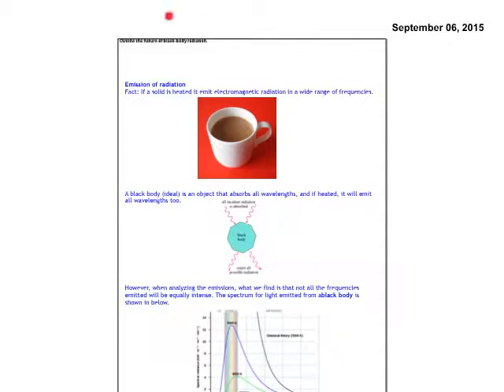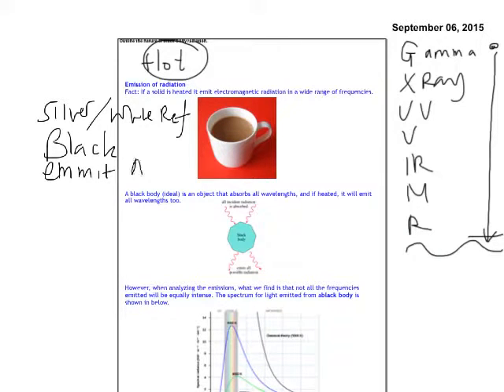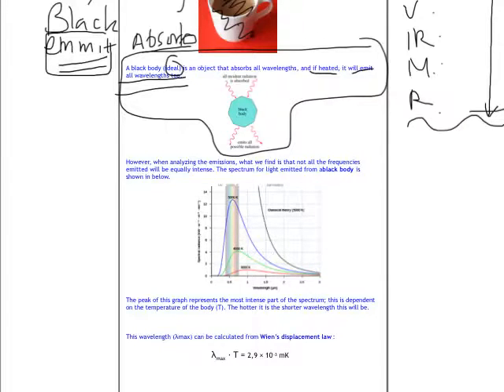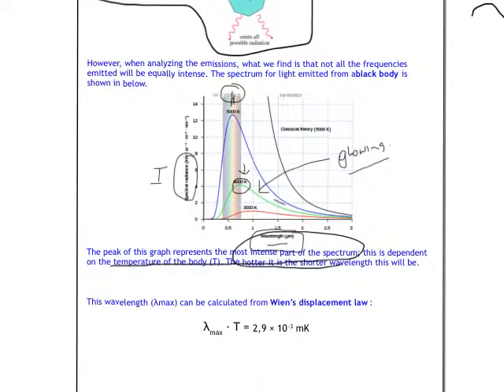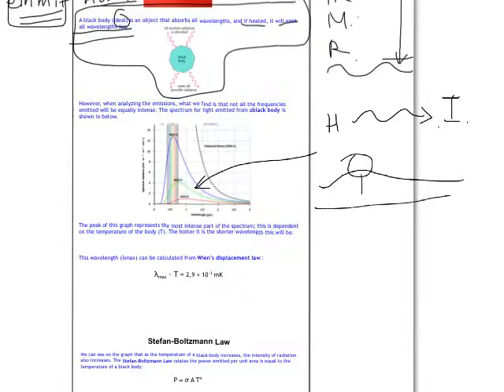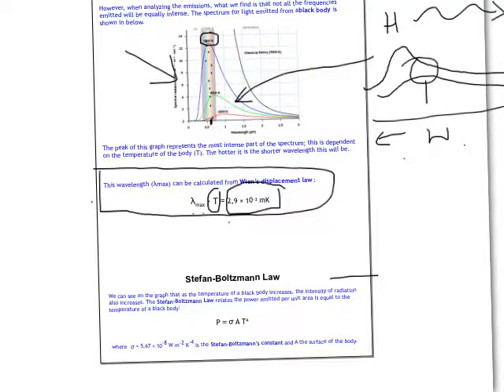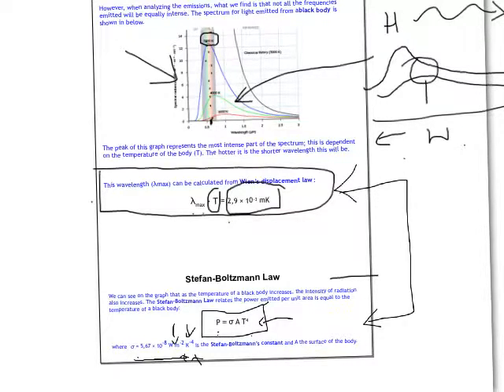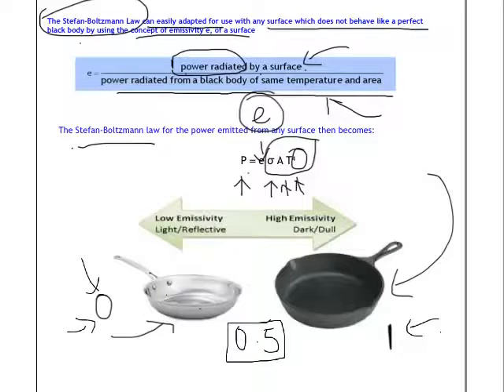8.2.3 Black body radiation